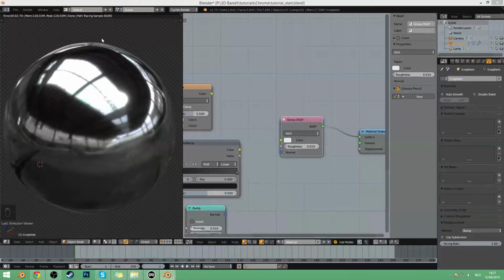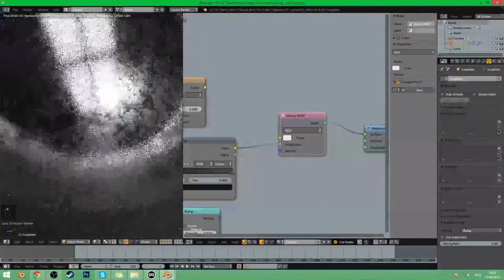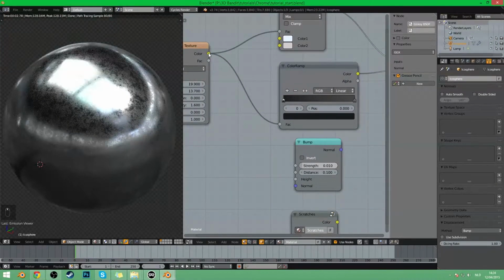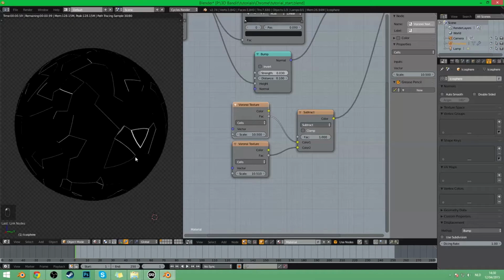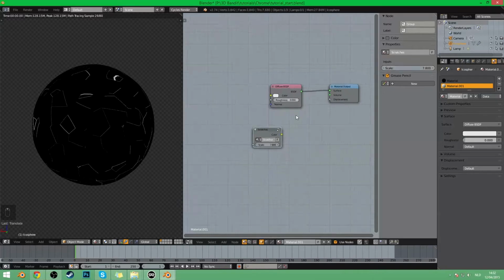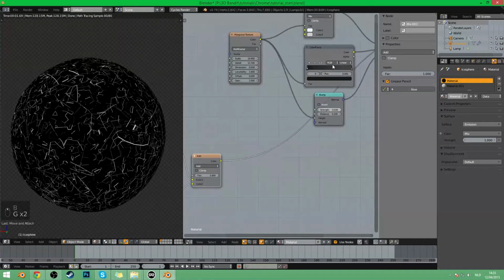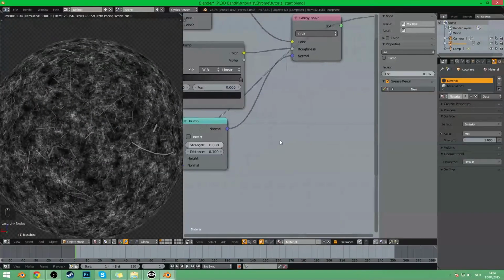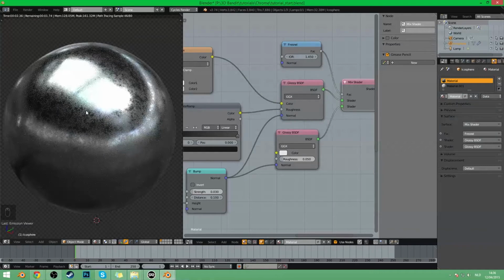Blender Tutorial - Procedural Chrome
So did an i-betwee full tutorial and quick tip :D hope you enjoy it! :D